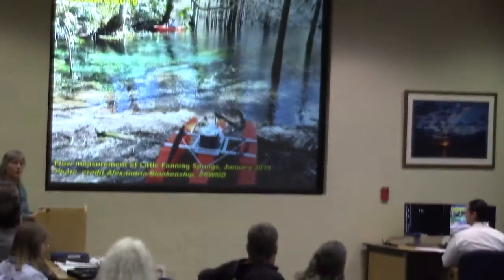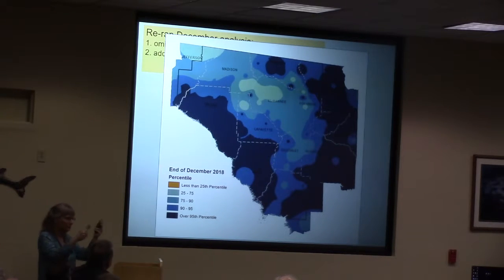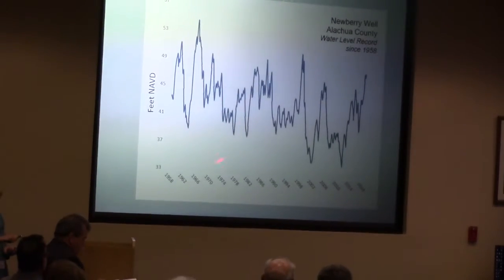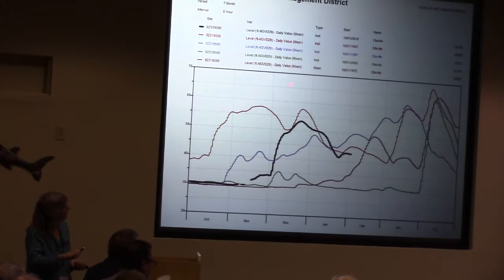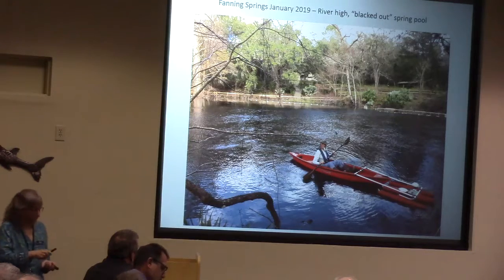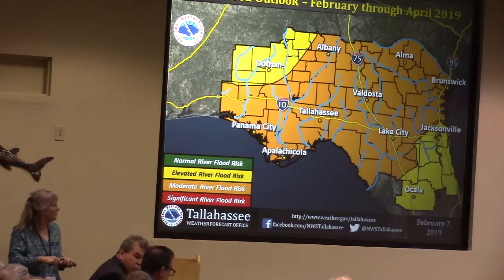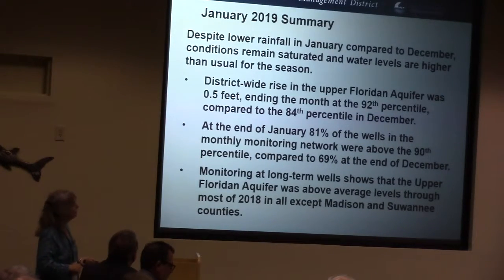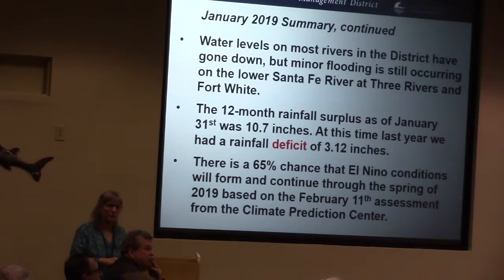7.A. Hydrologic Conditions Report --Fay Baird, SRWMD @ SRWMD 2019-02-12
Valdosta Utilities at Suwannee River Water Management District 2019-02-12
Videos by John S. Quarterman for WWALS Watershed Coalition (WWALS).